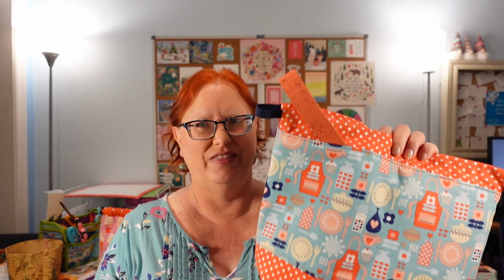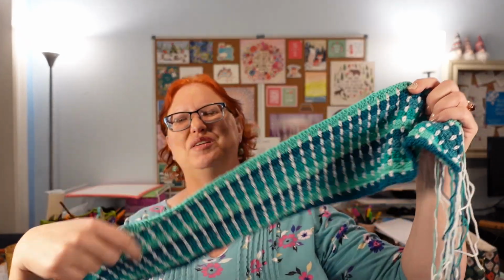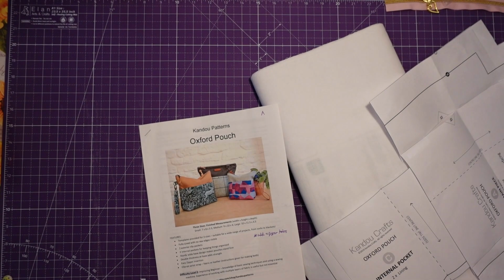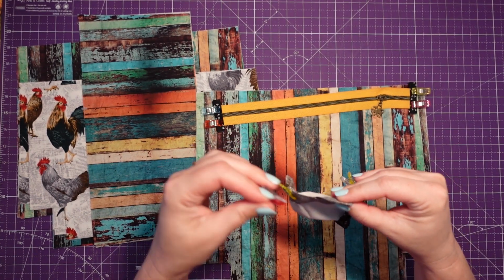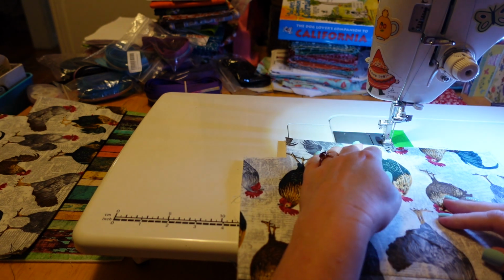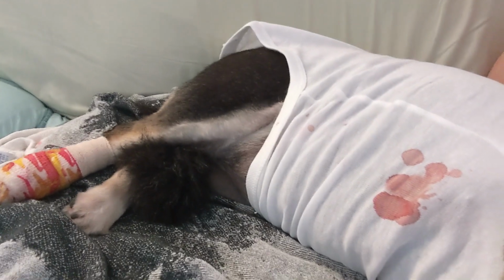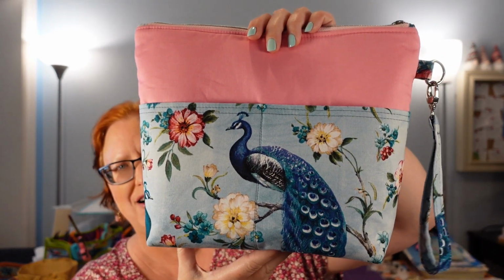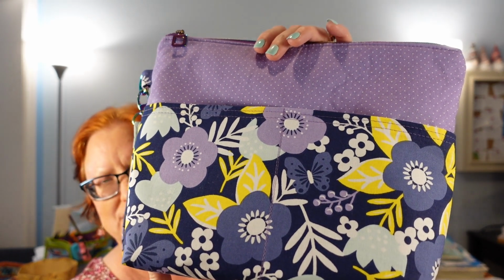Making Oxford Project Bags And Lucy's Surgery | Studio Vlog Ep. 91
This week in the studio we continue making project bags for the upcoming yarn crawl. We are working on Oxford Project Bags by Kandou Crafts this week. I love these bags and they come together pretty easily. We also have a rough week dealing with our dog, Lucy, recovering from surgery. YAY!

Chapters:
0:00 Intro
3:24 New Yarn Haul and Project
7:22 Lucy's Surgery
7:53 Packing Shop Orders
8:56 Making the First Bag
16:46 Lucy Update
19:10 Making the Rest of the Bags
24:50 Checking off all the Projects
25:07 Outro
29:19 Quote for the Week

New channel announcement! Visit my 2nd channel Lemon Tree Daydream for calming, scenic videos. Take a walk with me or watch the waves crash in Kauai!

Windows (Instrumental Version) by Mia Pfirrman
One Moment One Shot by Cacti
Not about Us by Lvly
Stick Together by Elijah N
Take Me Out to California by Craig Reever

- xoxo, Heather